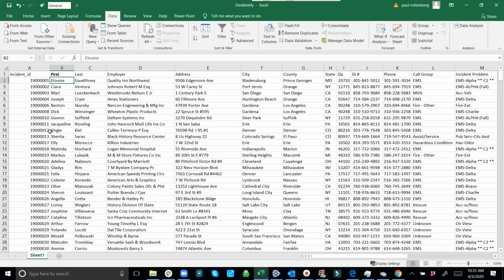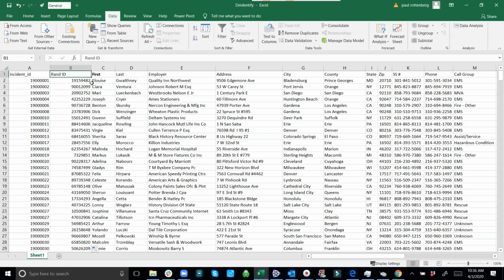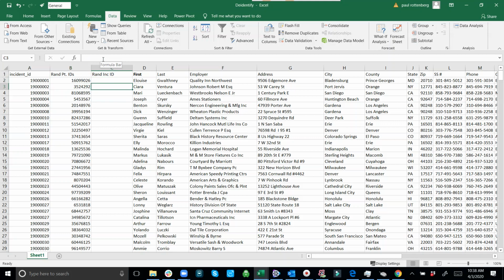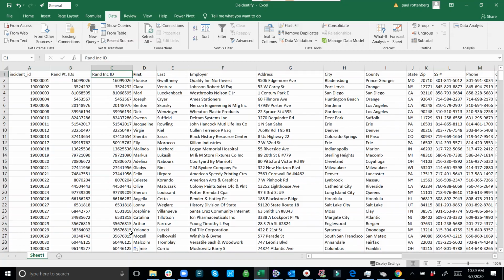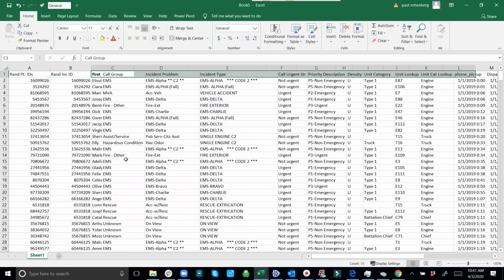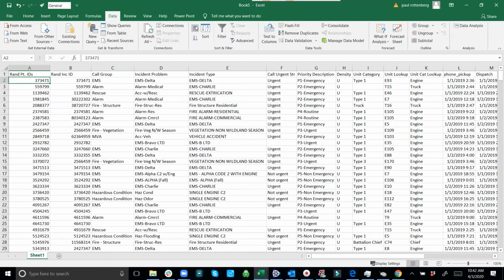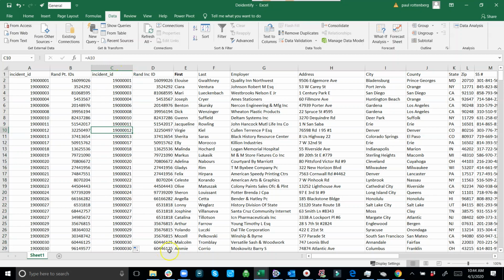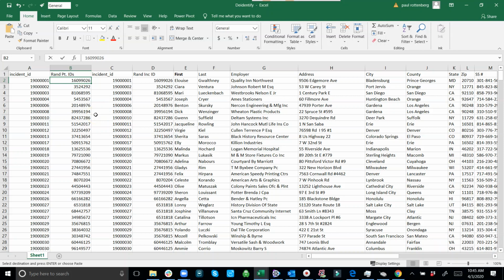Random Number Generator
Use this formula to randomize patient records and obscure PHI.